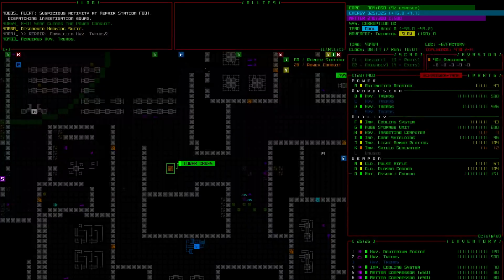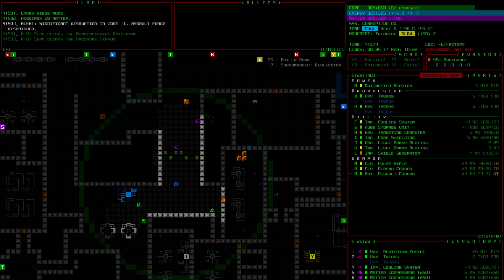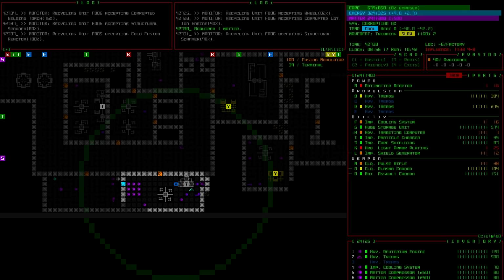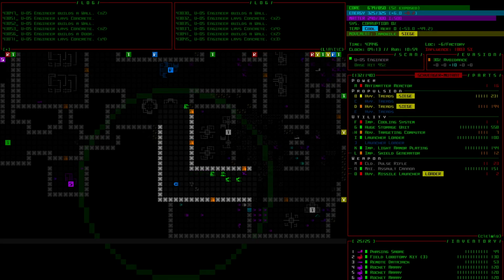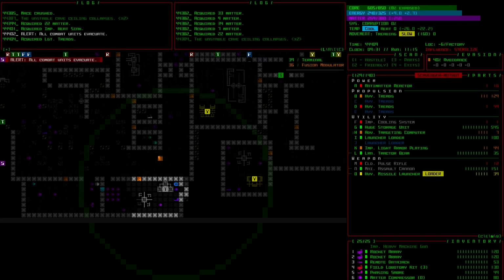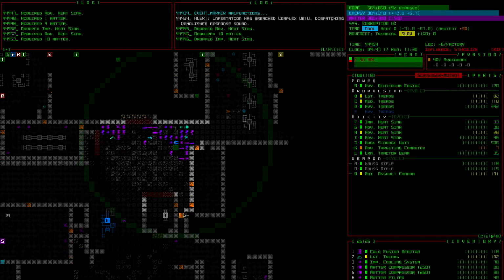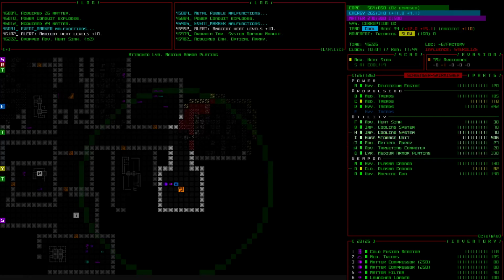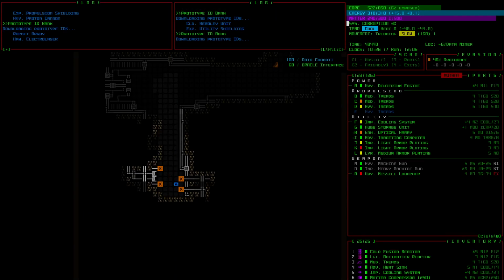[Stream] Cogmind Beta 11 Sterilization By Popular Demand (4/6)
More sterilization! This segment starts from -6/Factory... let's melt the map!